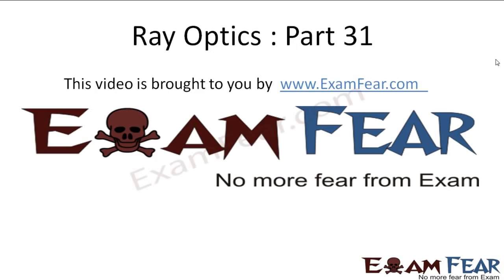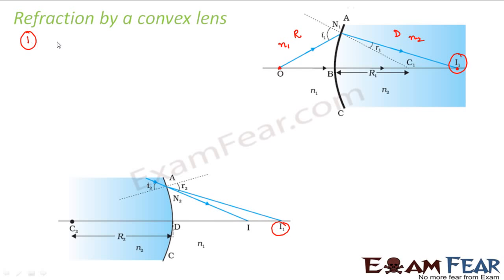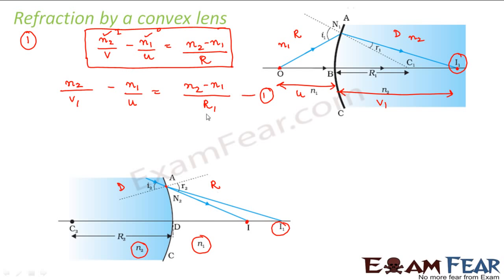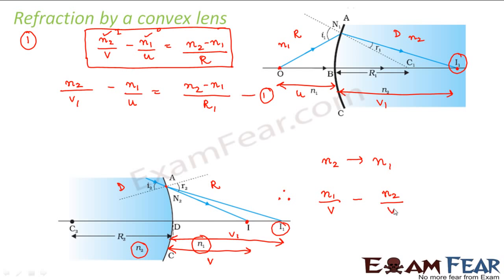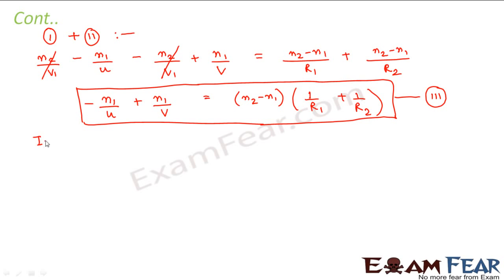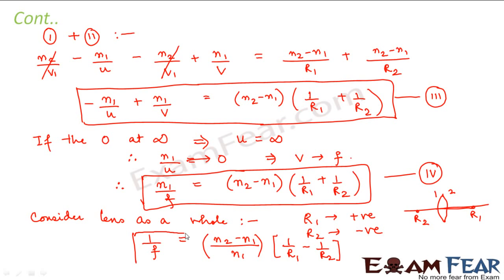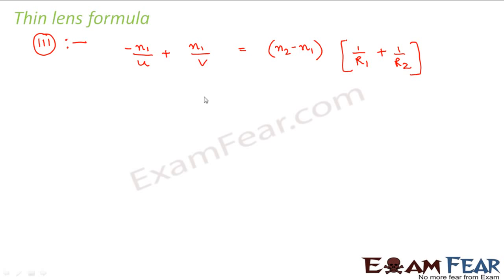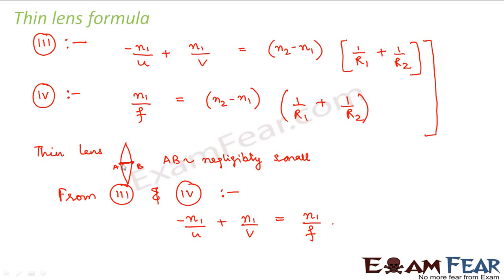Physics Ray Optics part 31 Refraction by lens CBSE class 12